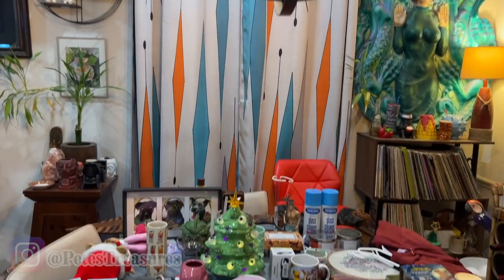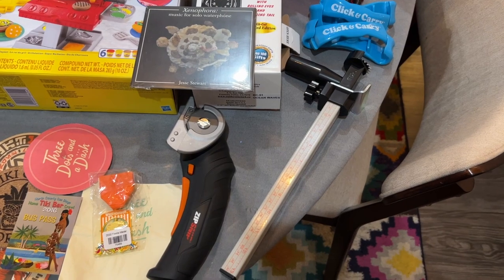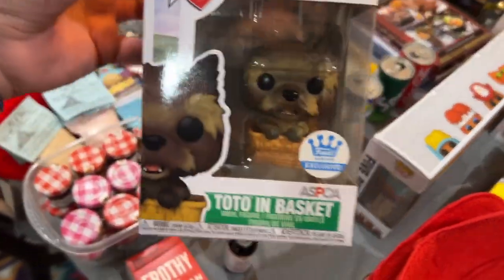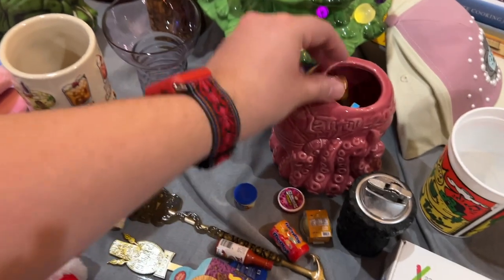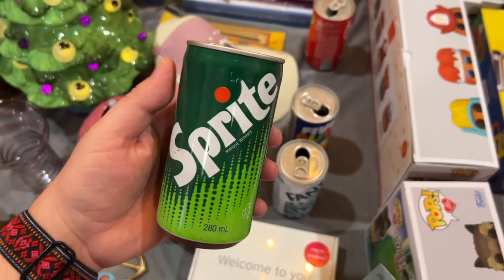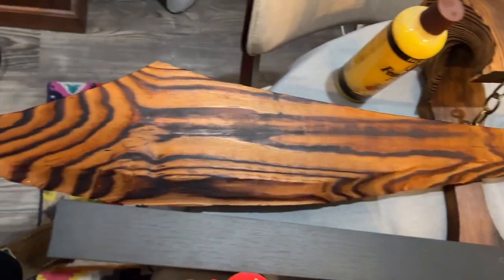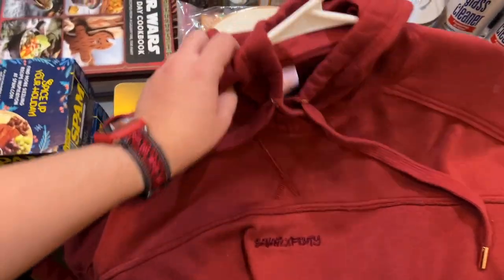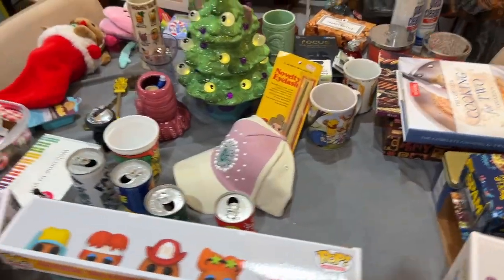We Must Have Been GOOD this year! HAUL-iday Special: What Did We Get for Christmas?! 🎁🎄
Just wanted to share some fun things we got for Christmas!  Hope everyone had a wonderful holiday season full of treasure!

Learn Something Useful?

Depop: @petesstreet
PopShopLive: Pete’s Treasures
PoshMark: Pete’s Treasures

Hello everyone!  We are Aaron and Matt, a couple of treasure hunters! Pete is our Dog, Mascot, and Protector of Fine Treasures!